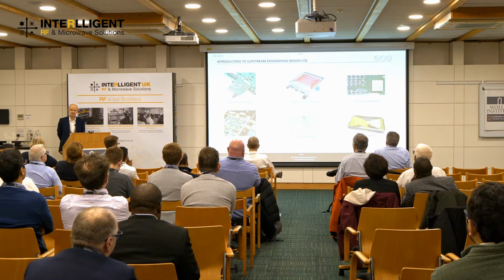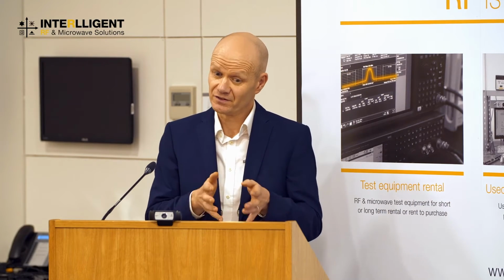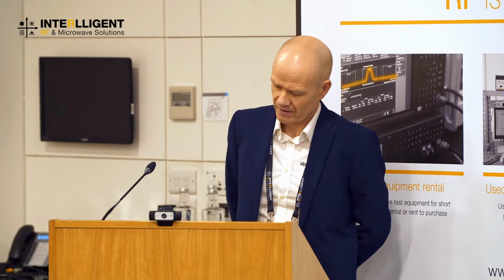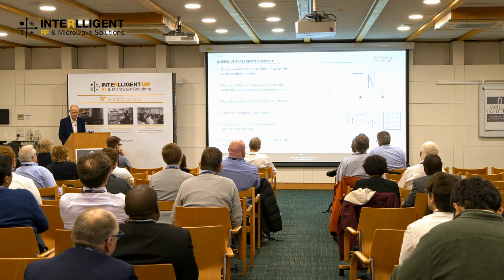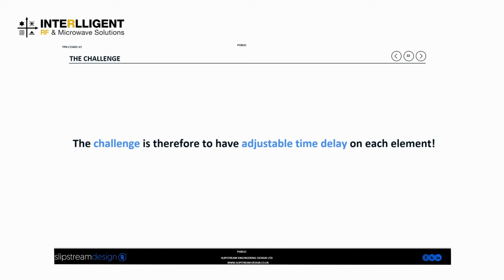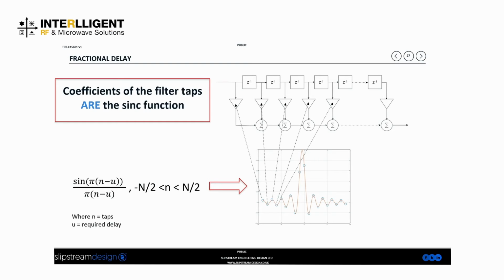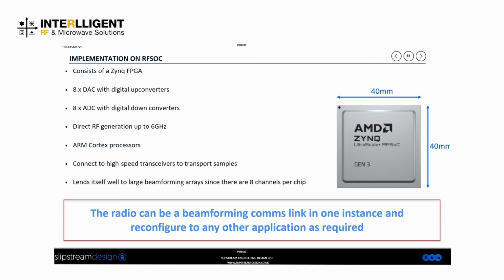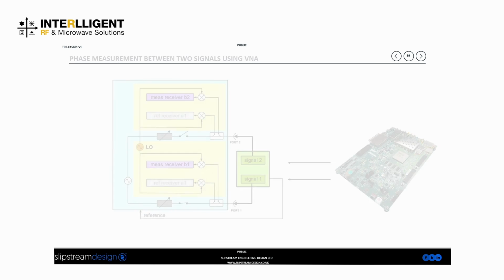Implementation of true time delay for wideband beamforming applications in an integrated RFSoC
Mike Roberts, (Slipstream Engineering Design) presenting at Interlligent UK's 2023 RF & Microwave Design Seminar.
Communication and radar systems consisting of antenna arrays conventionally use phase shifters in beamforming applications. This results in beam squint and dispersion (of wideband signals), limiting the capabilities of these systems to narrowband operation. An enhanced approach is the application of a true time delay (TTD) to each element of the array which enables beamforming with wideband signals. The key difference between a phase shifter and a time delay is that a phase shifter provides a constant phase shift with frequency whereas a time delay provides a linear variation of phase with frequency which automatically compensates phase for the delay experienced by signals arriving later at the antenna. Output phase for a given beam angle is always matched irrespective of frequency because delay is matched across the array. With systems employing high-speed data converters and digital front end interfaces including Field-programmable gate arrays (FPGAs), these time delays can also be used to account for and calibrate the discrepancies between channels and elements. One such device is the RF System-on-a-Chip (RFSoC) which combines programmable logic, hardened processors and high-speed data converters onto a unified chip which enables the digitisation of RF signals. This paper investigated a TTD  beamforming algorithm implementation via a Farrow-structured Fractional Delay filter technology on Xilinx RFSoC. The performance of the beamformer was then assessed using continuous wave (CW) and wideband linear frequency modulated (LFM) chirp signals to confirm its suitability for wideband applications.